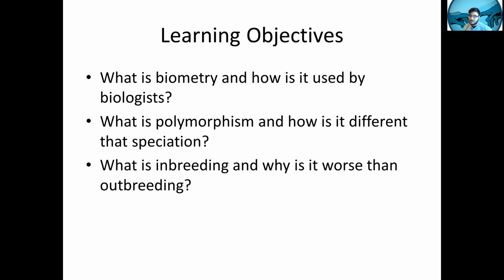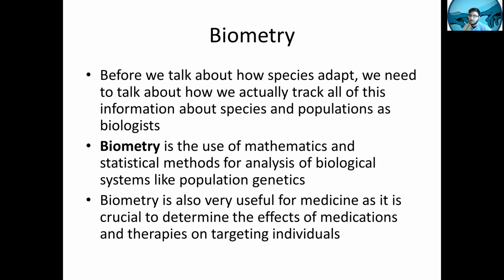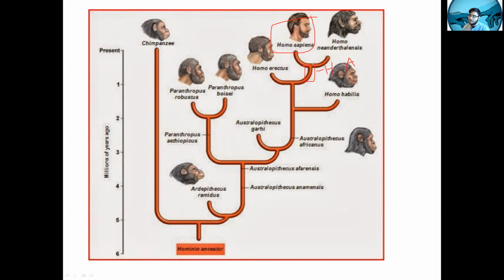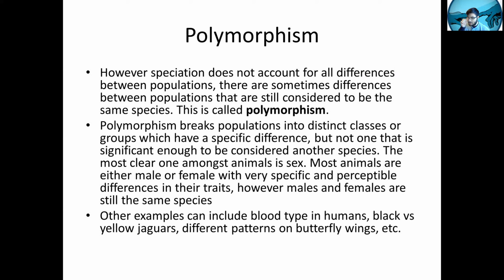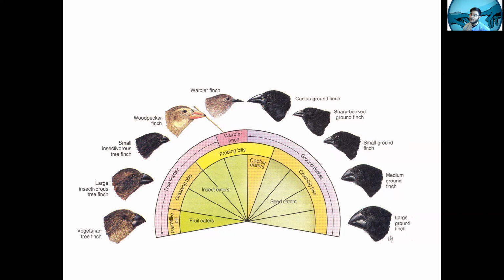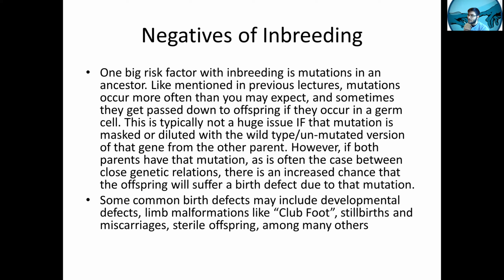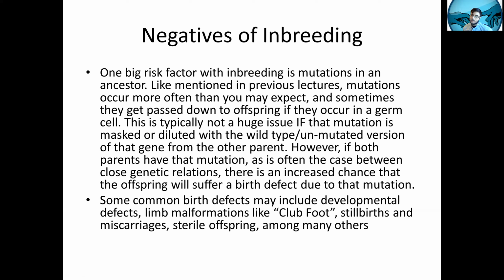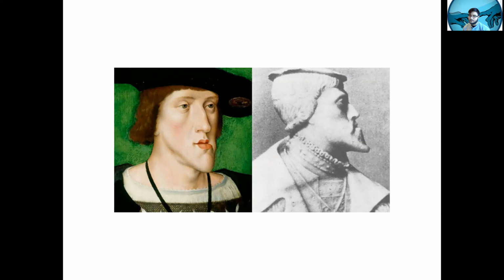Free MCAT 15 Week Supplement Program Biology Selection & Speciation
MCAT Tutor Mark Abdurakhmanov reviews selection, speciation, and population genetics from the Biology/Biochemistry section of the MCAT

Our MCAT tutoring program covers the following 45 topics:

1. Biological Tests
2. CHE/PHYS Practice Passages
3. PSYCH/SOC Practice Passages
4. BIO/BIOCHEM Practice Passages
5. The Cell
6. CARS Analyzing Passages
7. Thermodynamics
8. The Reproductive System
9. CARS Applying Answer Choices to Passage
10. Electrochemistry
11. The Nervous System
12. CARS Strengthen/Weaken and Main Idea
13. Electrostatics & Circuits
14. The Organization of the Brain
15. Musculoskeletal system
16. Light & Optics
17. Pathways for Vision and Hearing
18. Cardiovascular System
19. Fluids and Sound
20. Memory & Learning & Problem Solving
21. The Renal System
22. Reactions & Solutions
23. Development & Aging
24. DNA, RNA & Proteins
25. Acids & Bases
26. Research
27. Intro to Biochemistry Carbohydrates
28. Naming & Isomers
29. Different Types of Therapy & Approaches to Behavior
30. Population Genetics
31. Alcohols & Carboxylic Acid Reactions
32. Kinematics & Work
33. Attitudes & Behavior With Group
34. Endocrine System
35. Aldehydes & Carboxylic Acid Derivatives
36. Social Structure & Stratification
37. Digestive & Pulmonary Systems
38. Carbohydrates
39. Social Perception & Behavior
40. Control of Metabolism, Glycolysis, Krebs Cycle, & Lipid Metabolism
41. Lipid Metabolism & ATP Synthesis
42. Attitude, Behavior, & Therapy
43. Immune System
44. Laboratory Techniques/Applications
45. Reading Experiments